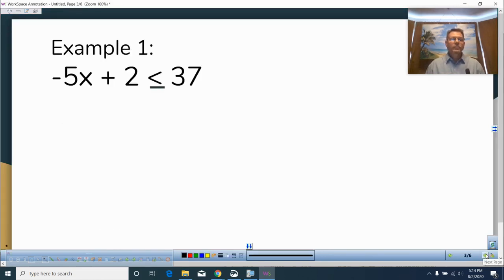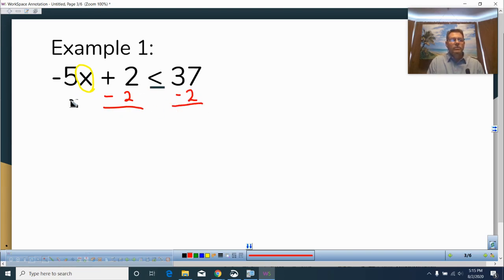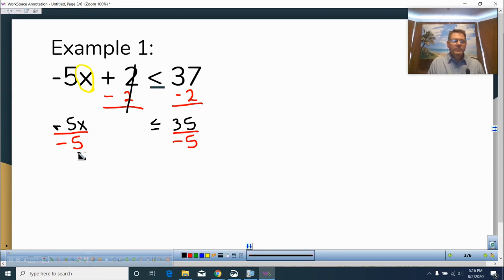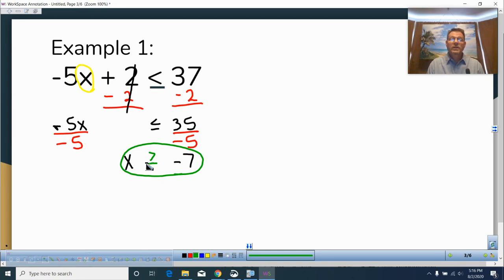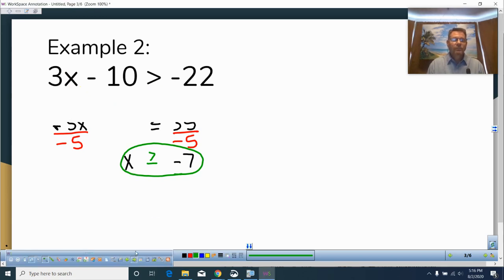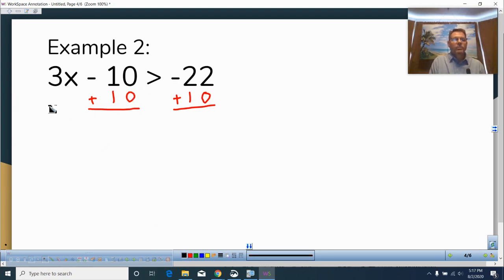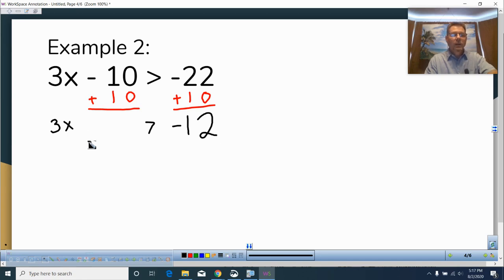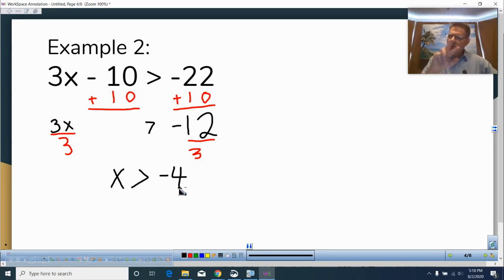What Happens When the King